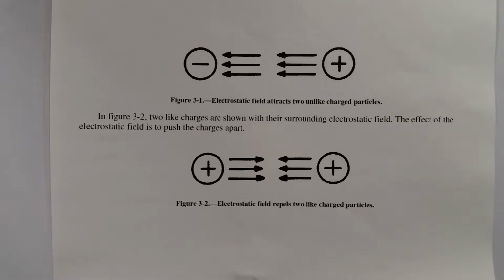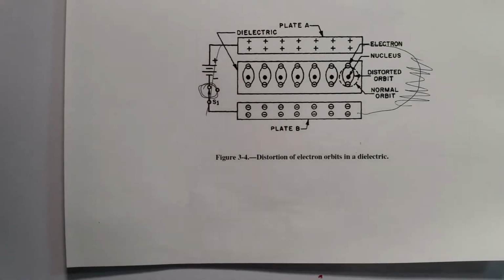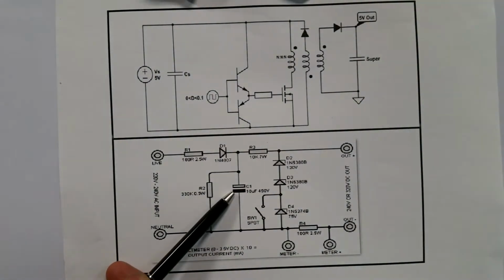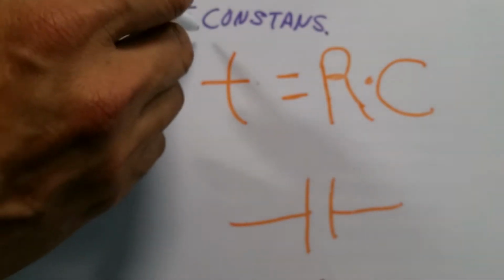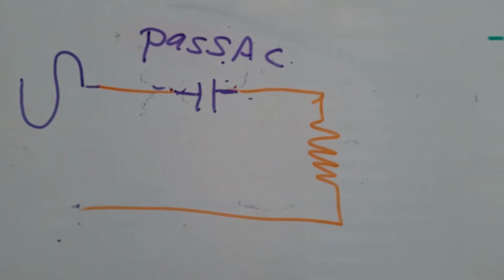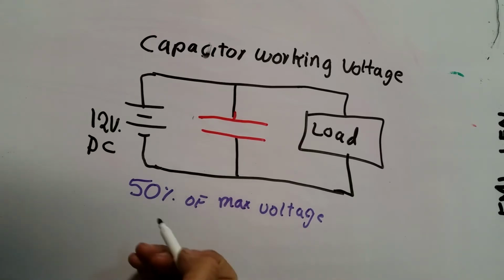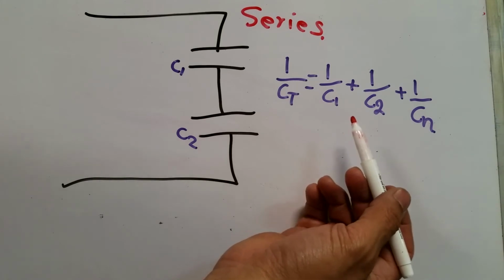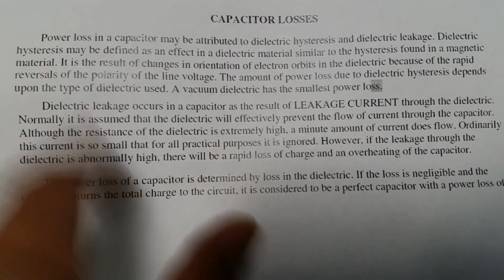07) Electricians Mate trainig - bacis - capacitors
cover basics of capacitors. Base on NEET (Naval electronic training series ) module 2.